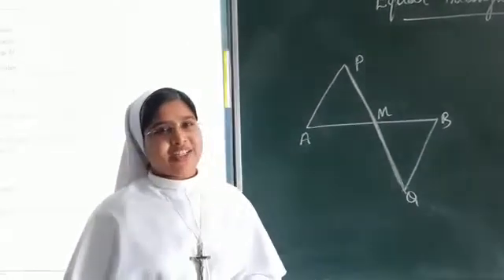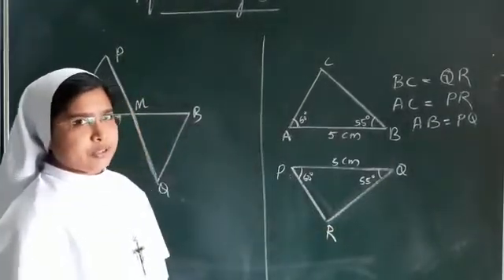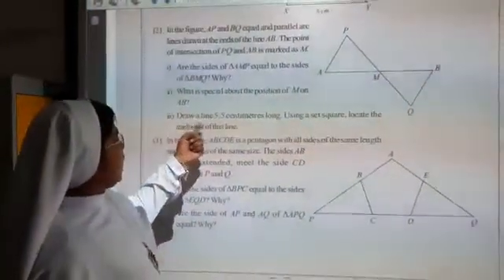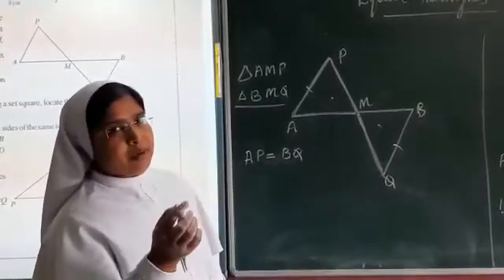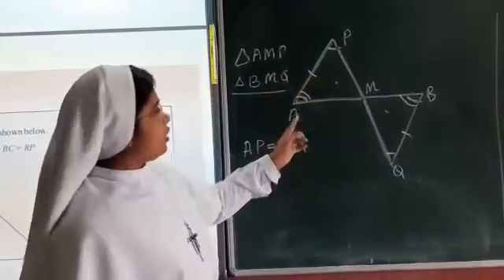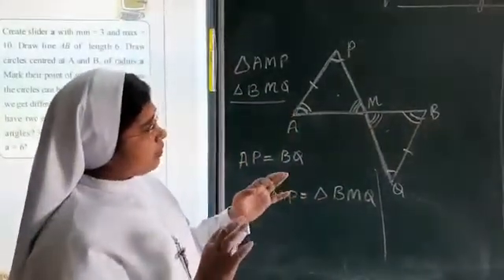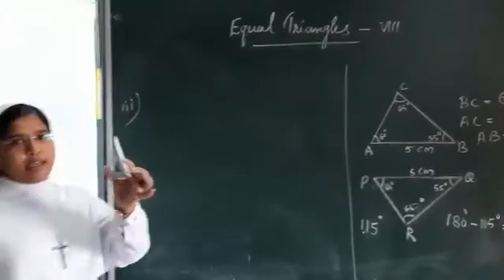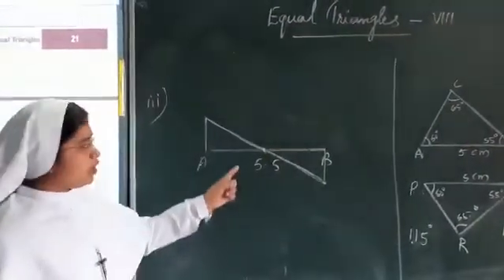Maths_std-8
study material
session-6